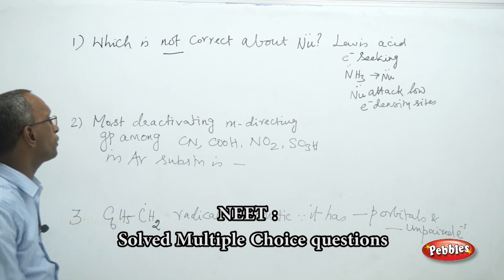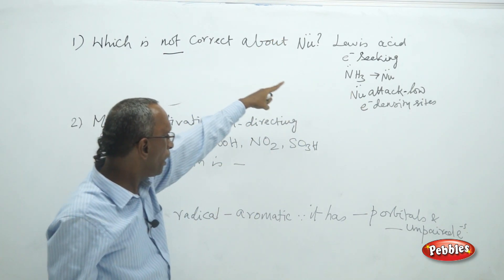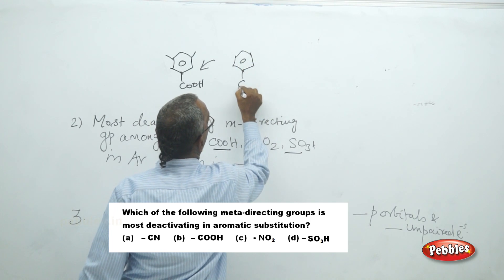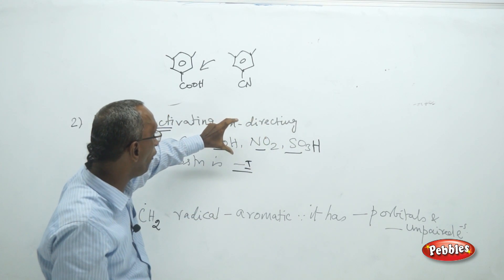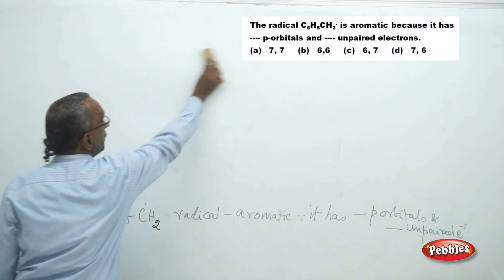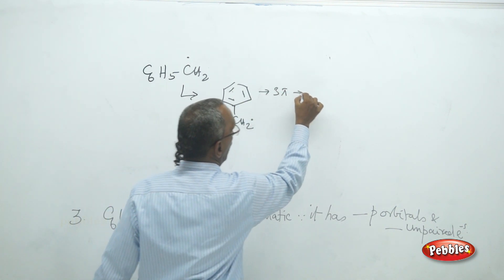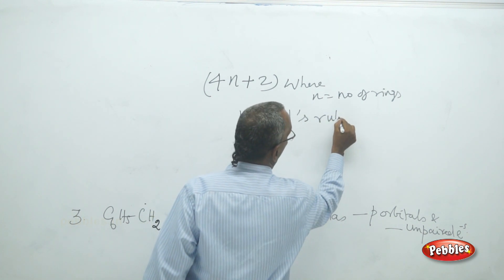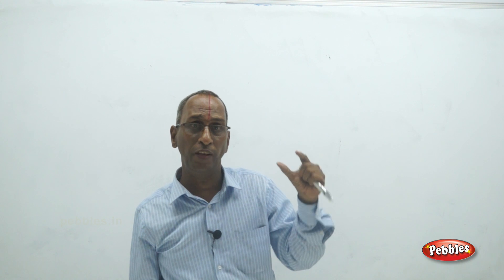NEET 11th Chemistry || Organic Compounds || Solved Objective Question || Unit-XII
Pebbles presents "NEET CHEMISTRY Volume-1-Medical Entrance Preparation",to perform well in the medical competitive Examinations,6 video combo pack.The Concepts are clearly explained in an interactive manner with step by step solution and diagrams.Each chapter contains solved multiple choice questions and answers section.

1.Basic Concepts of Chemistry
2.Structure of atom
3.Classification of Elements
4.Chemical bonding & Molecular
5.States of Matter
6.Thermodynamics
7.Chemical Equilibrium
8.Redox reactions
9.Hydrogen
10.Organic Chemistry
11.Hydrocardons
12.Environmental Chemistry